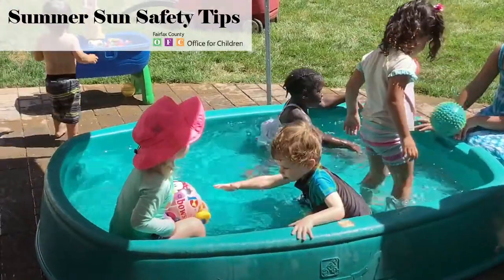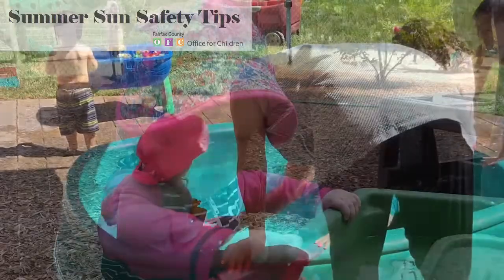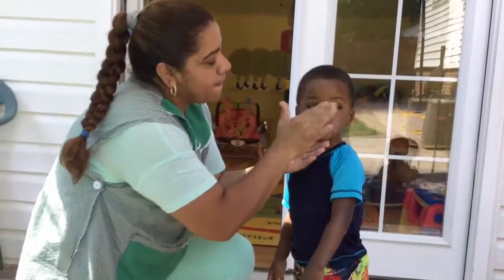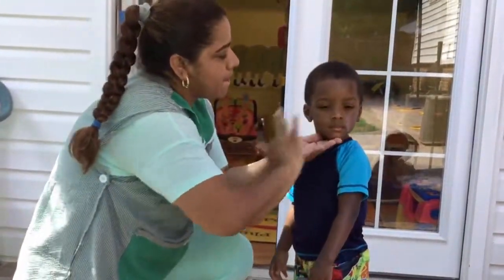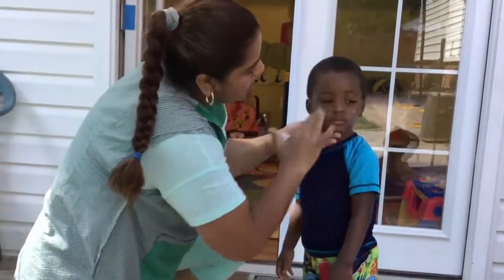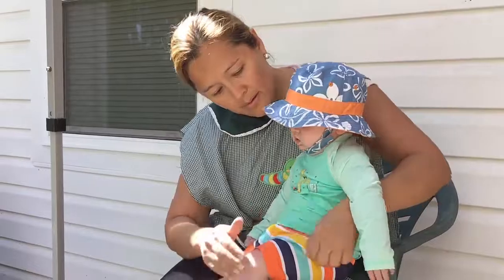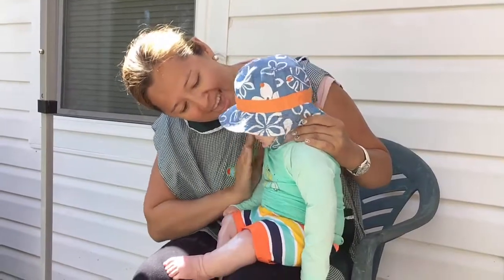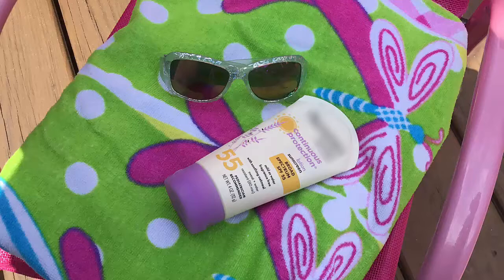Sun Safety Tips for Children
Help children enjoy hours of fun in the sun with these tips to protect their skin.